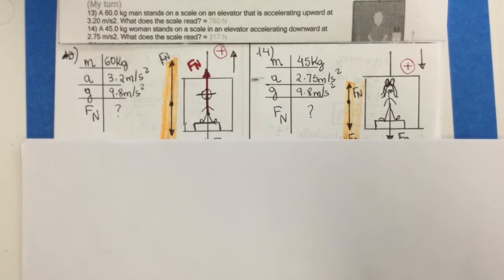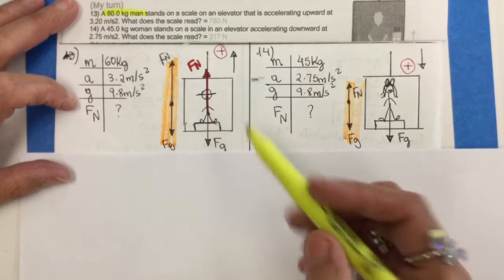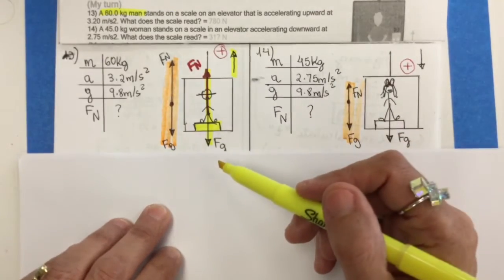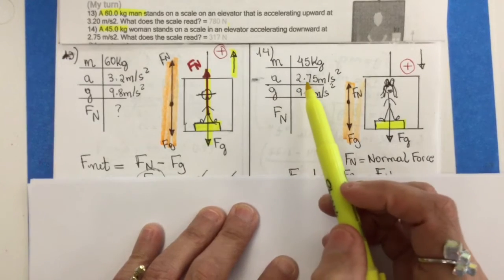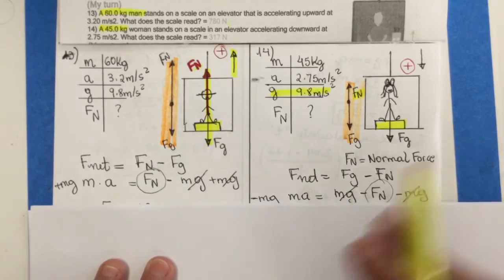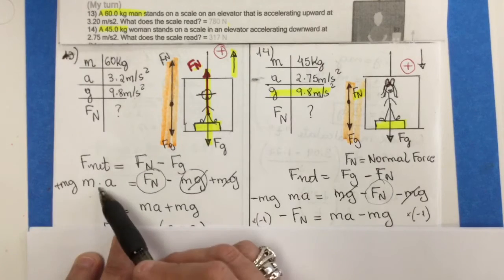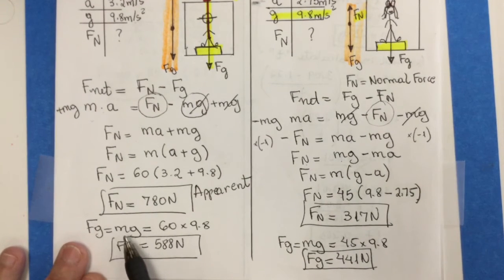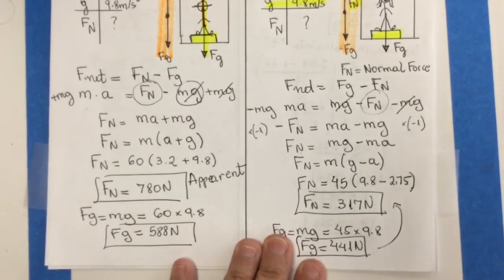NETWON’S SECOND LAW PRACTICE PROBLEMS 13-14